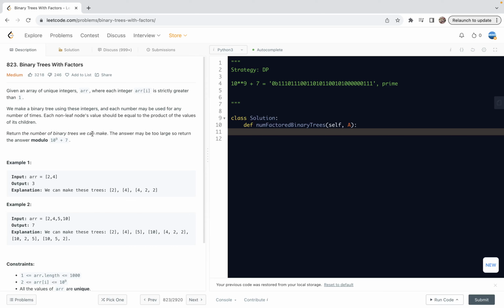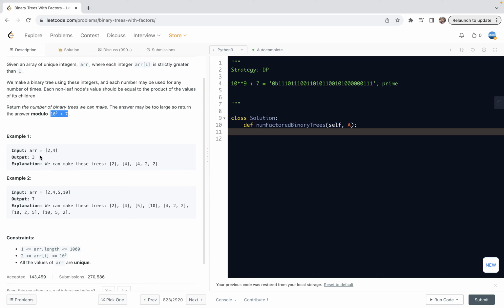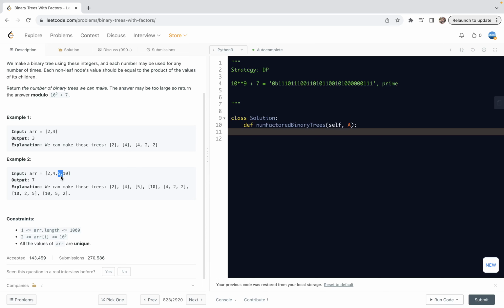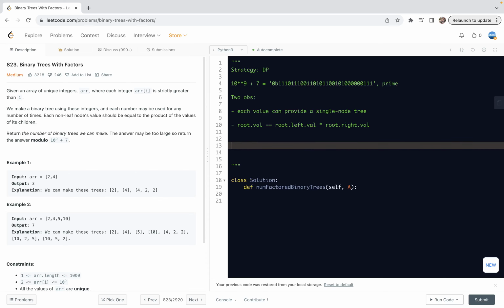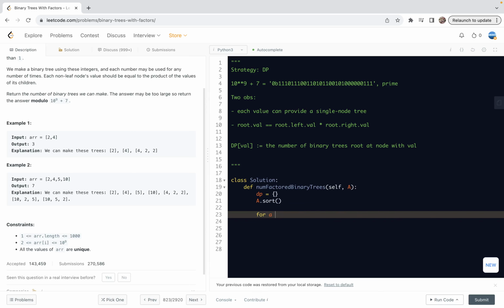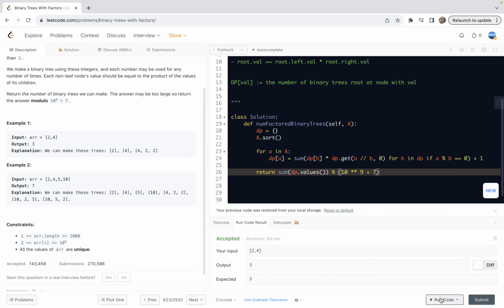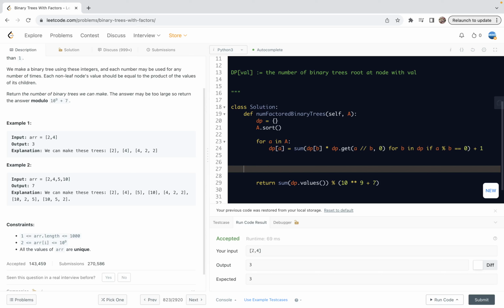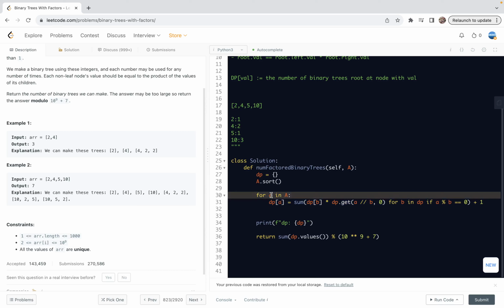leetcode 823. Binary Trees With Factors - DP